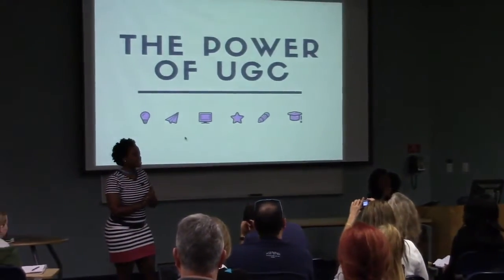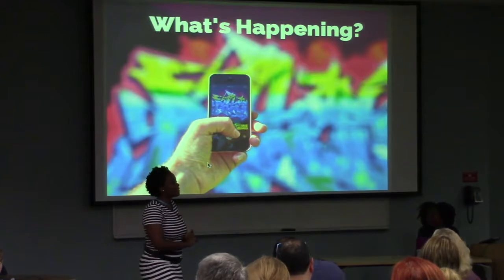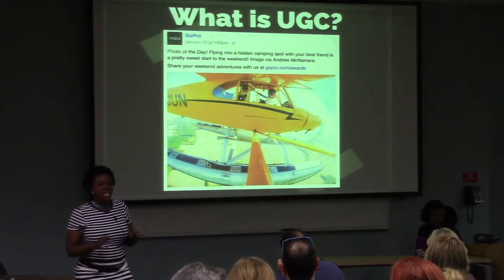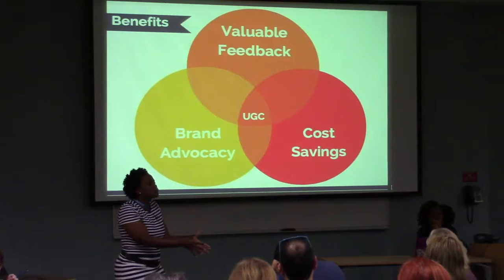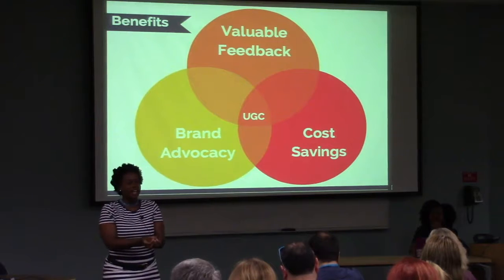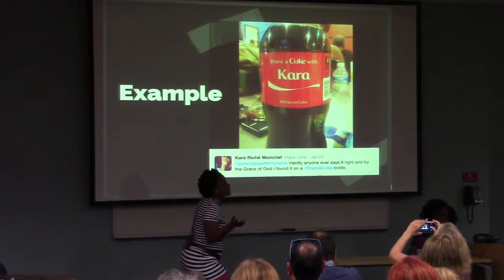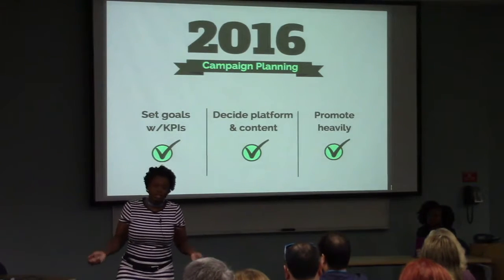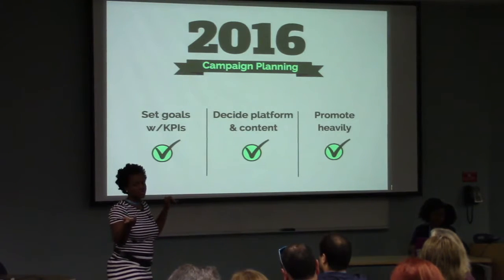Shayla Price: Power Of User-Generated Content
The Power of User-Generated Content is a great talk for newbies learning about content marketing and social media. This presentation will highlight the benefits of UGC with examples. Attendees will learn how to run an effective UGC campaign.